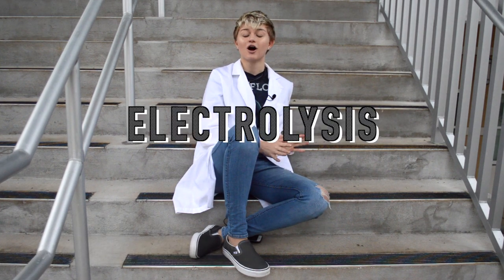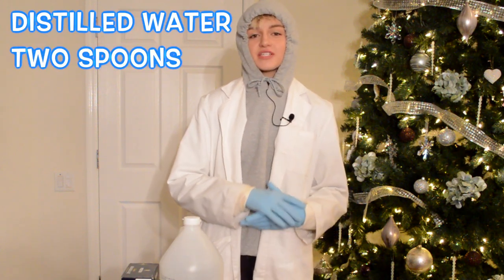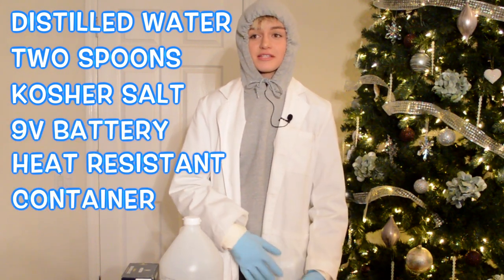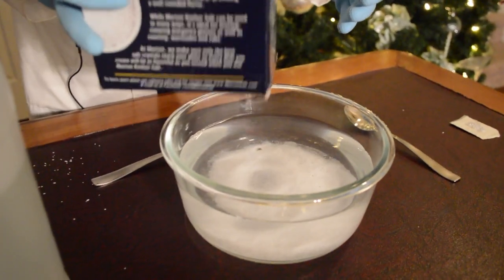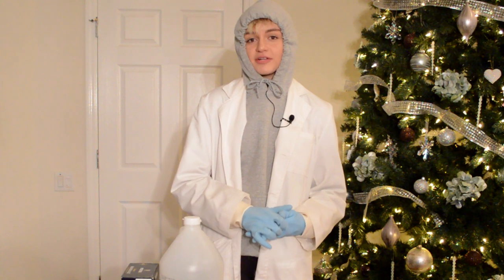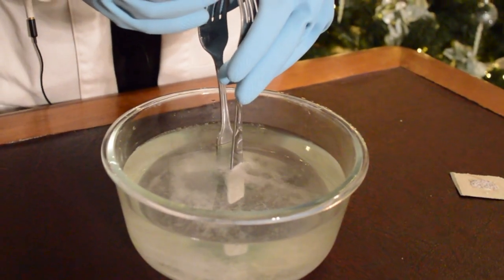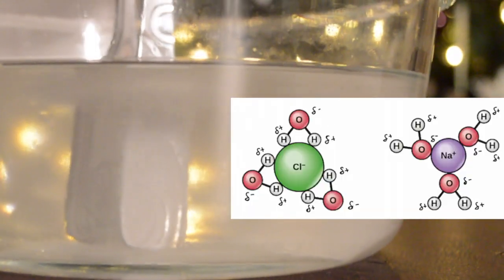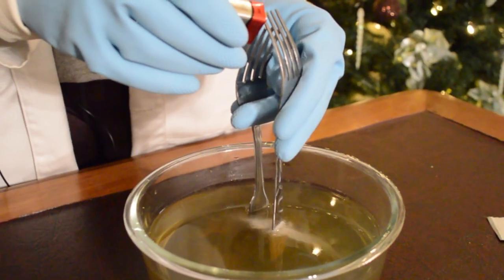Electrolysis of Water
In this video, we use salt, a 9 V battery, and two forks to perform the electrolysis of water! Learn about all the chemistry behind it too!

Written and edited by Gabby Irons
Filmed by Sarah Hansen